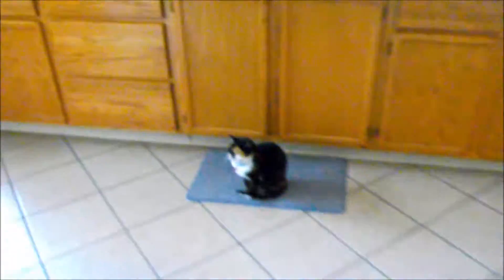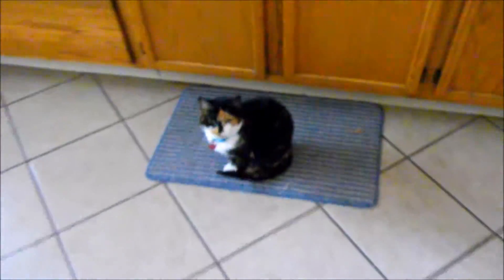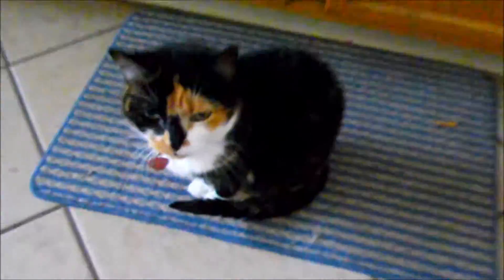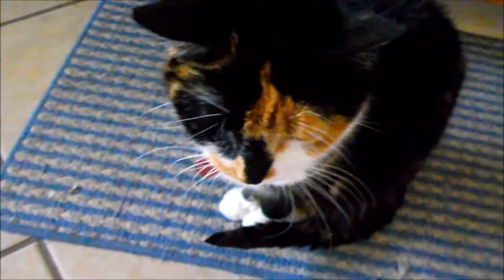YTO COPS TV SHOW #809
follow me on keek kevinandjazzy

follow me on skype kevin.jolin